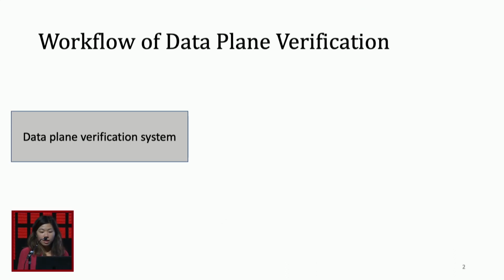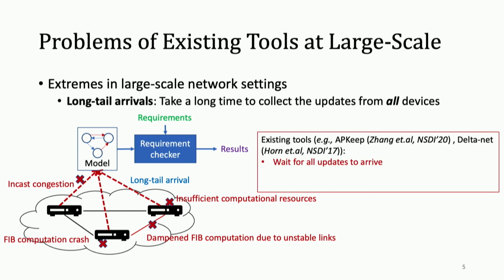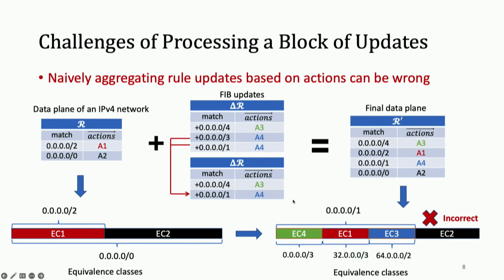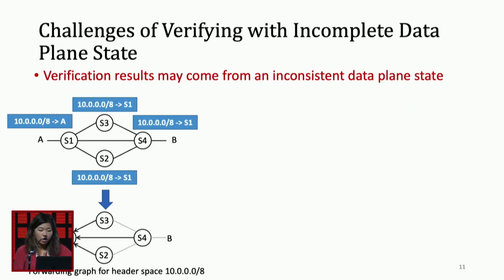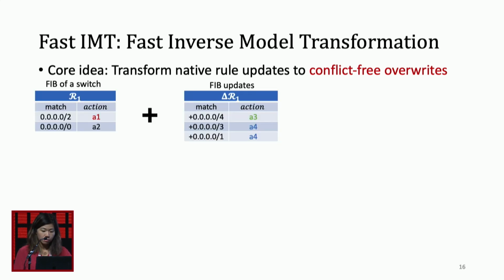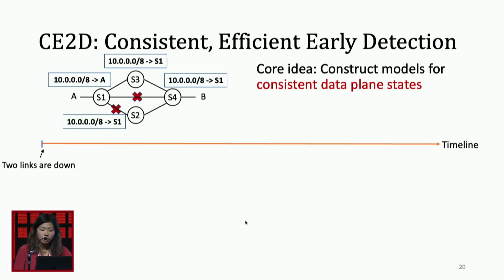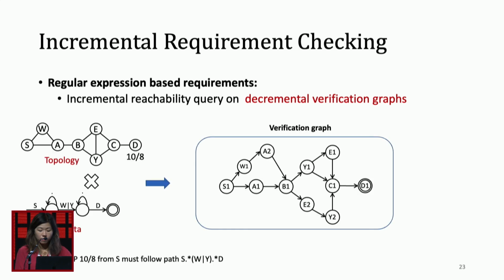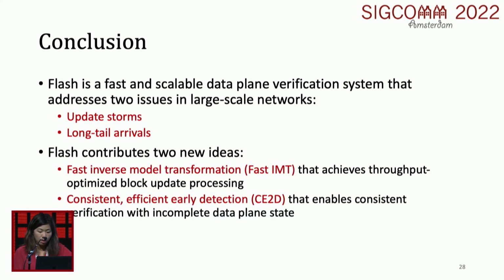Flash: Fast, Consistent Data Plane Verification for Large-Scale Network Settings (TS 5, SIGCOMM'22)